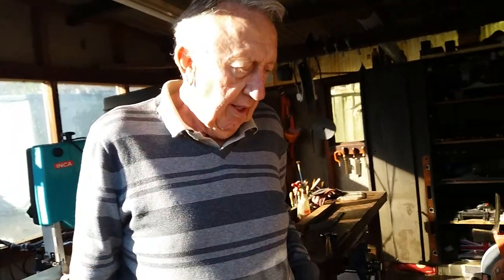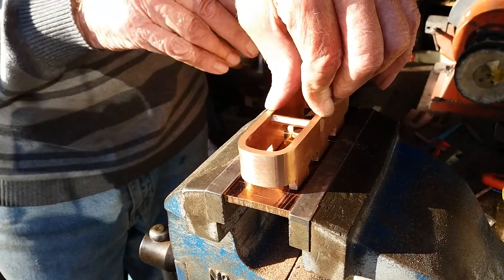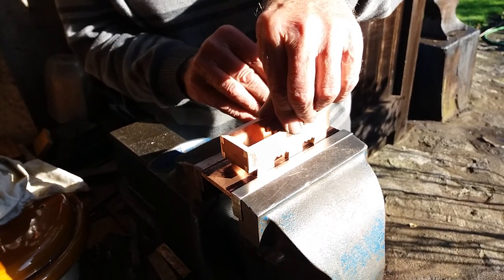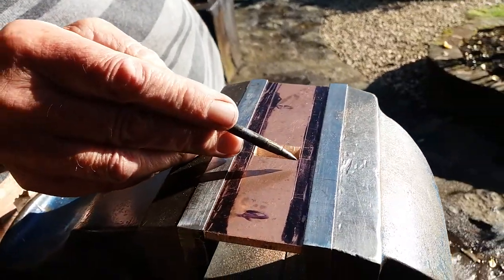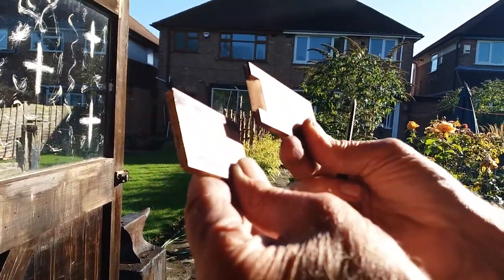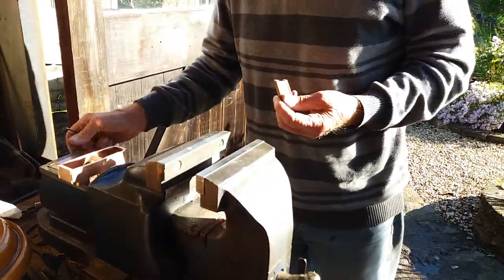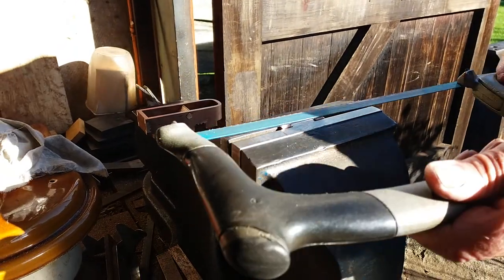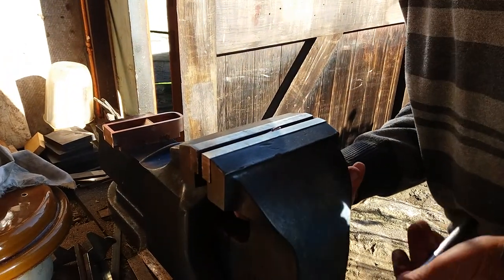No62) Part 15 Making a metal mitre plane.